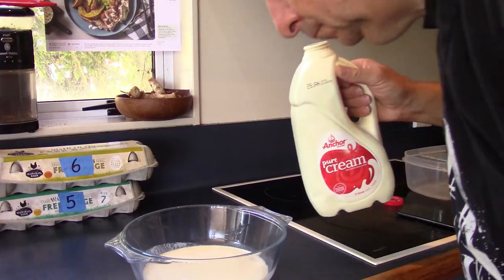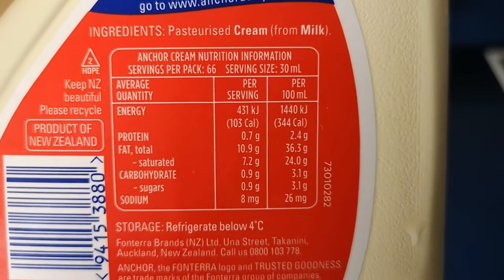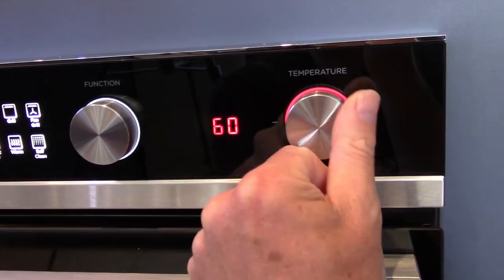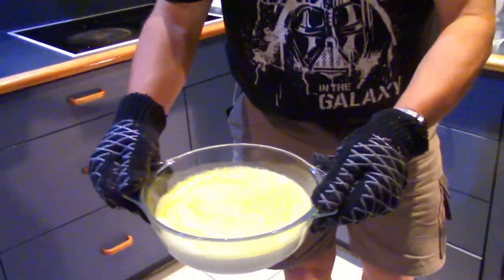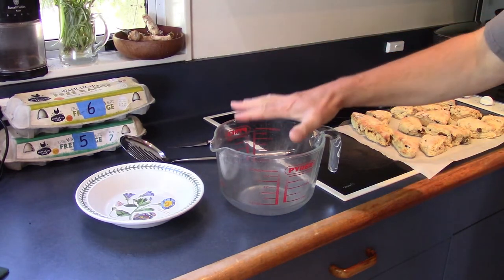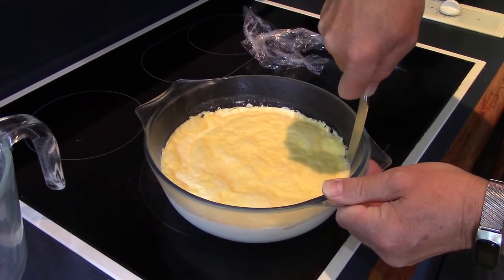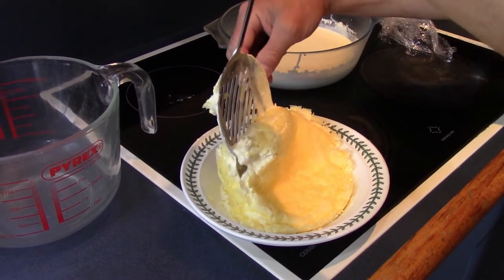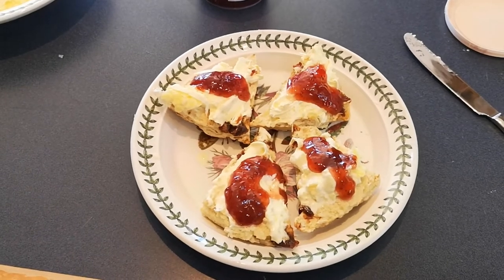Episode 76 - Clotted Cream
Clotted cream, that magical elixir made in Devon and Cornwall, the quintessential component of the cream tea. Not many people know that it's actually quite easy to make. How easy? Well, using a fan oven Vik can manage to make it without hurting himself ... very much.